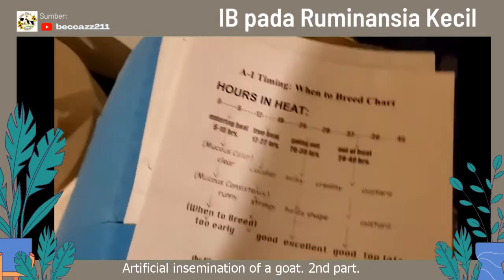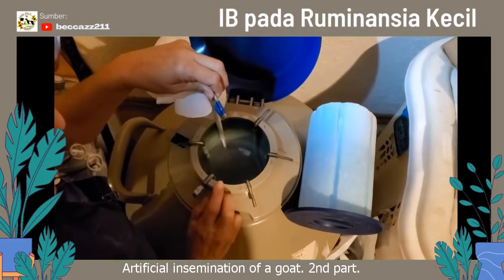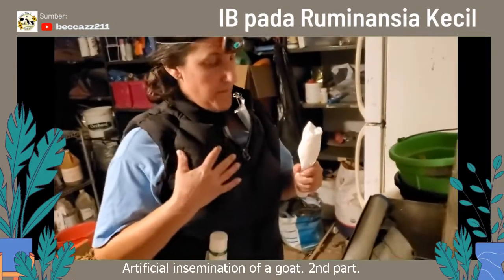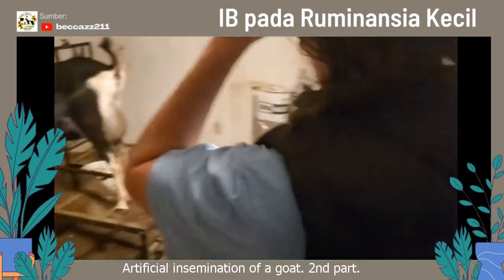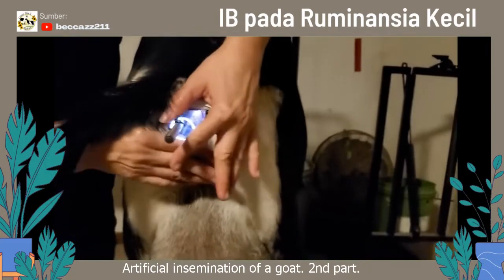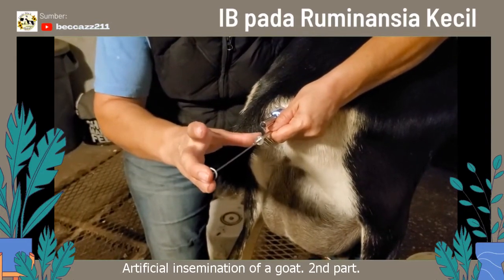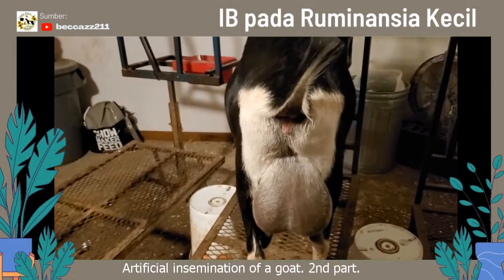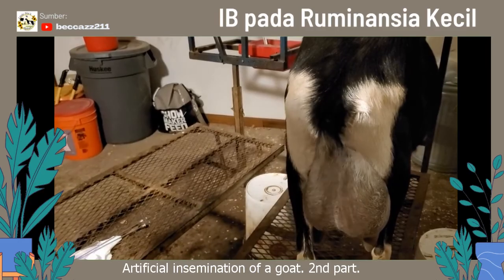Tutorial - Inseminasi Buatan Pada Ruminansia Kecil (domba - kambing) | Part 2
Tutorial - Inseminasi Buatan Pada Ruminansia Kecil | Part 2

Video ini diambil dari Sumber Kanal YouTube beccazz211
Semoga bermanfaat